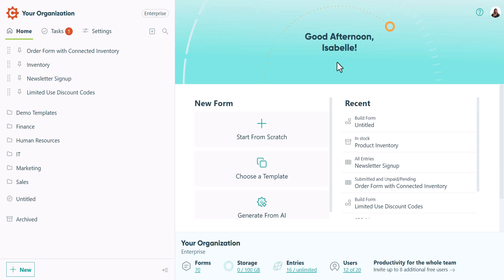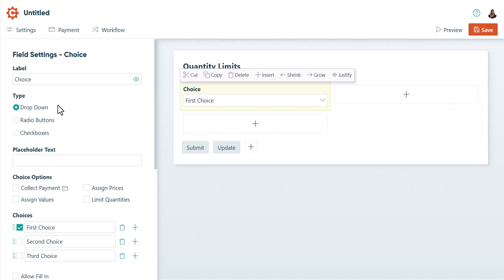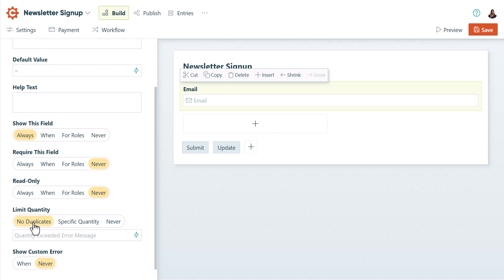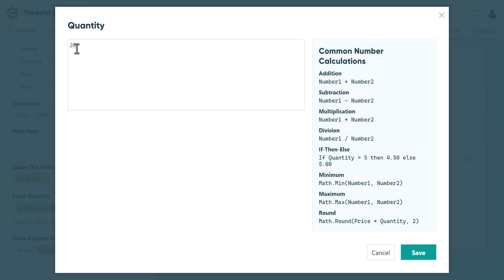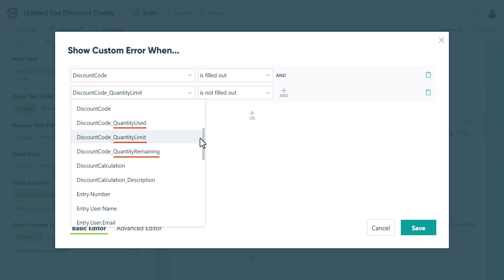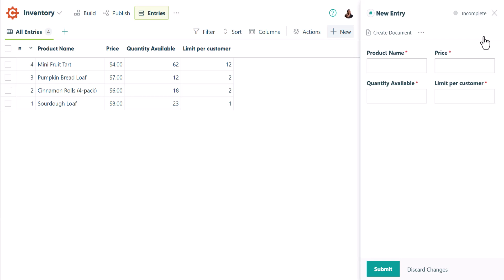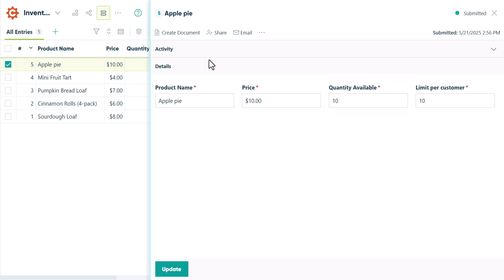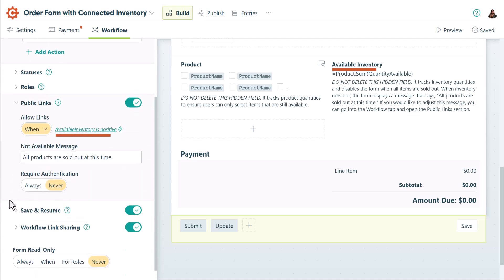Quantity Limits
Discover how to set quantity limits in Cognito Forms. This video explains how quantity limits work, when to use them, and how to set them up using templates and field settings.

You’ll learn how to:

👉 Prevent duplicate entries for fields
👉 Limit total form submissions
👉 Limit attendees for events
👉 Manage a product inventory that automatically updates as items are sold

00:00 Introduction
1:04 Field types
1:25 Exceptions
2:32 Prevent duplicates
3:25 Limit form submissions
3:53 Limit event attendees
4:43 Limit discount codes
5:58 Product Inventory
10:16 Resources

TEMPLATES

Resources

SOCIAL